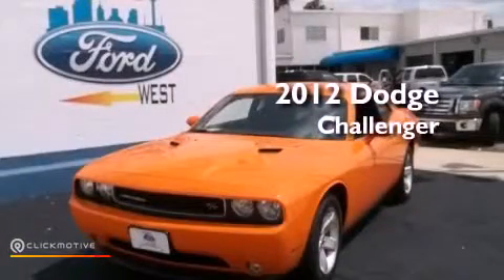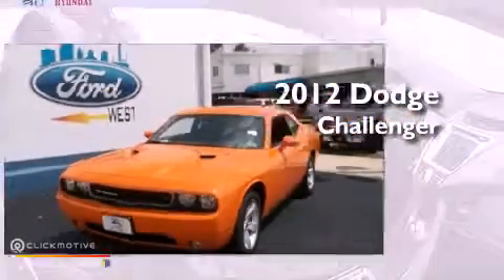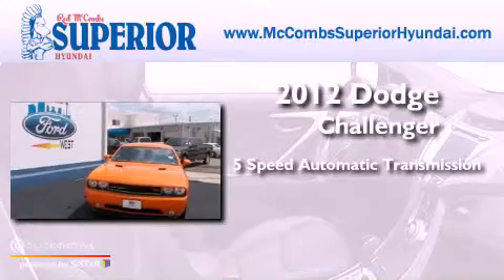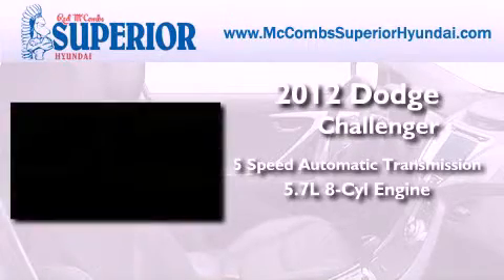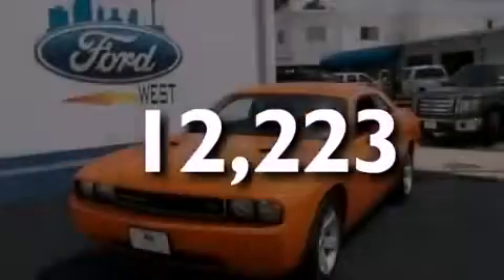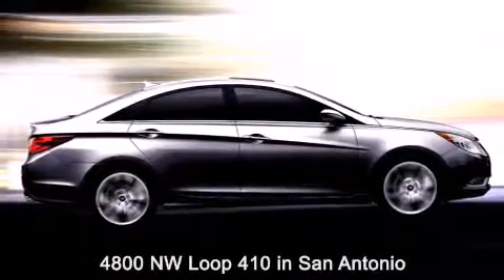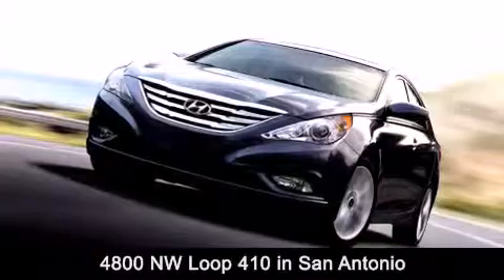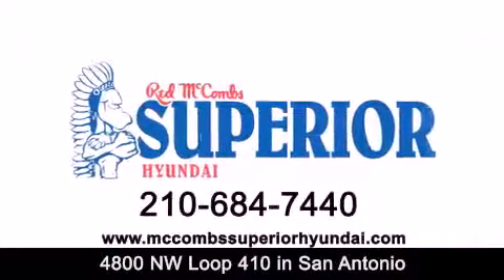2012 Dodge Challenger San Antonio TX 78229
Year : 2012
 Make : Dodge
 Model : Challenger
 Engine : Gas V8 5.7L/345
 Trans . : Automatic
 Exterior : Header Orange
 Miles : 12,223
 Interior : Call for color
 Stock : 62486